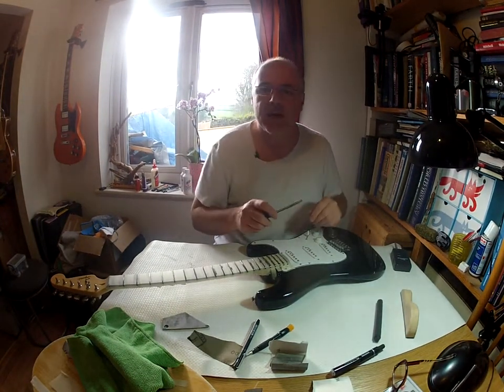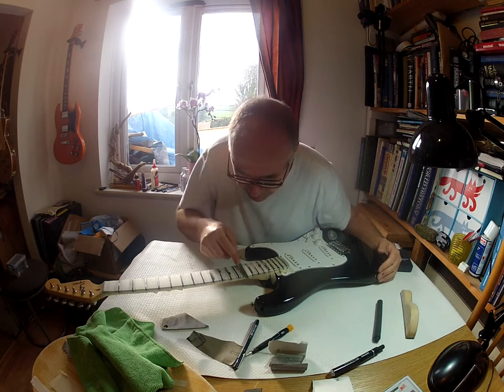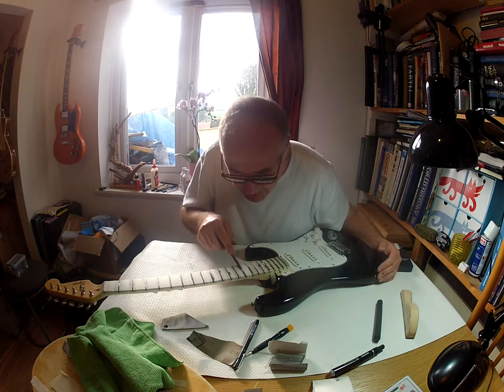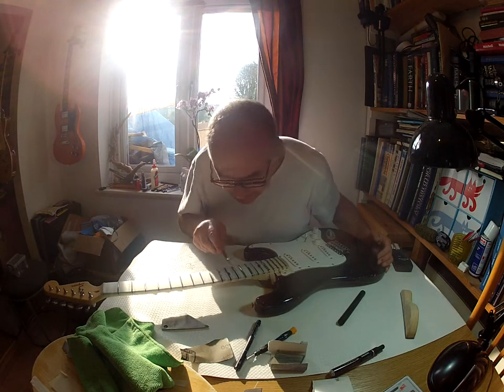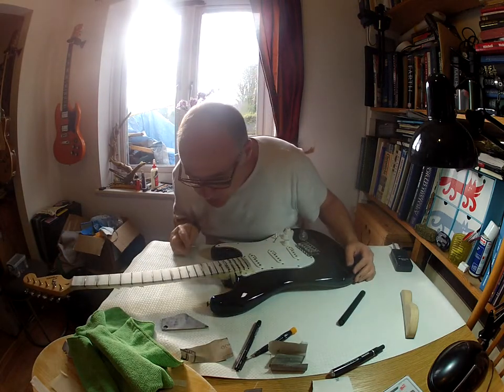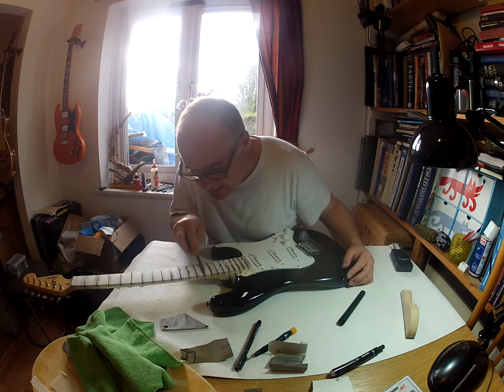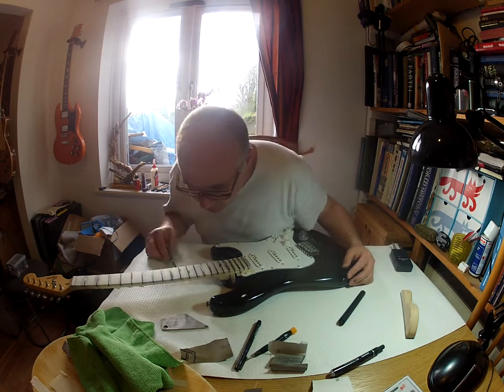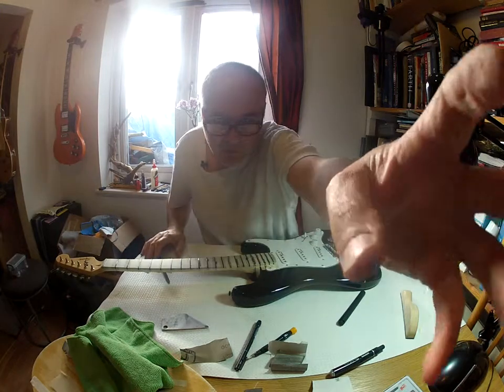Reloved Squier Bullet Strat 002 part 3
If you're watching this video, it's because you bought this 'Re-loved' electric guitar. We take cast-off, unloved and often unplayable electric guitars and, with some love and attention, turn them into guitars we want to play and know you will too. In  this series of videos, I'm doing a basic 'set up' on your Squier Bullet Strat.

This Squier Bullet Strat is the basic black budget strat bought in a kit (with lead, amplified and tuner) by many parents for their kids to learn on. It's the most popular starter-guitar out there. It's a little lighter (and thinner in the body) than the Squier non-Bullet Strat and has different tuners as well. Otherwise, it's all very similar. Your guitar has had the basic pickguard and electrics replaced with a Trev Wilkinson-loaded pickguard and that's good news. Wilkinson-designed guitars, pickups and parts are very high quality and highly respected.

Almost all of these basic Squier Strat guitars come out of the factory in what I would call an 'unplayable' condition. The neck relief isn't set properly, the action is usually too high and the intonation isn't set. Even worse, the nut is often badly finished with the string slots the wrong height. This means that a guitar perfectly tuned on the open strings sounds like cr*p as soon as you fret a basic open chord. It's unbelievable how bad it can be. The overall result is a guitar that is so hard to play that many people want to get shot of it and find something better or give up playing altogether.

The reality is that there's nothing essentially wrong with these guitars that can't be put right with a little time and know-how.  It's not rocket-science but you do need to know what you're doing and to do it in the right order. Once you've done this work, you'll find you have a beautifully set up instrument that's a pleasure to play. And when it's like that, you want to play more; you feel better about your playing and you play better. Each of these guitars that I've set up I now want to keep, because they play so well. But the point is to sell them to YOU - so you can enjoy learning on a guitar you want to keep.

The basic set up I'm doing on your guitar in this video (in several parts) is as follows:

• All-over guitar check & electrics
• Removing old strings
• Checking the frets for level
• Masking the fretboard and levelling the frets
• Crowning the frets
• Polishing the frets
• Checking the nut and slots
• Re-stringing the guitar with new strings
• Setting neck relief
• Setting the action
• Setting intonation for each string

I'm taking a common-sense, low-tech approach to all of this so that next time YOU buy a second hand guitar a) you'll know how to assess what's right and wrong with it and how it will play and b) you'll be able to take it home and set it up yourself.